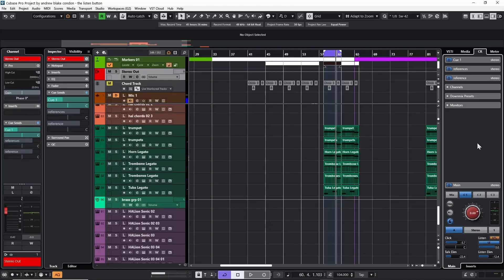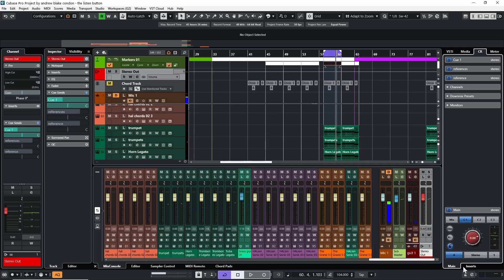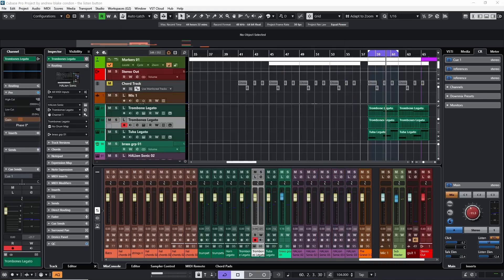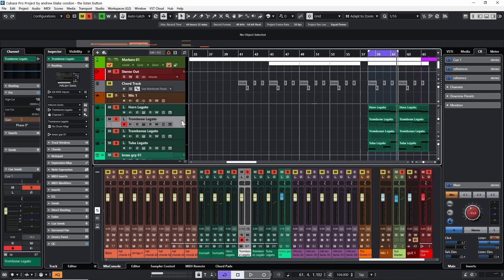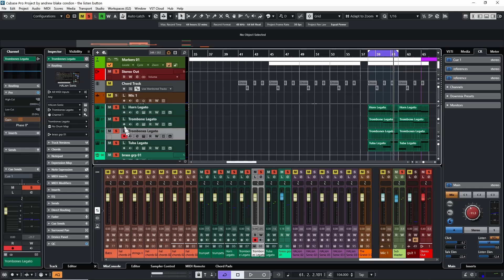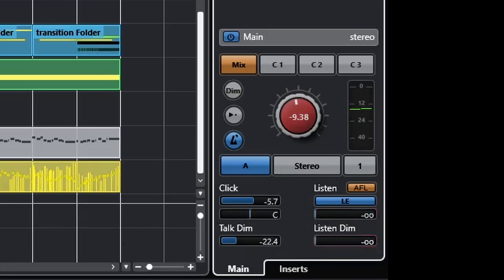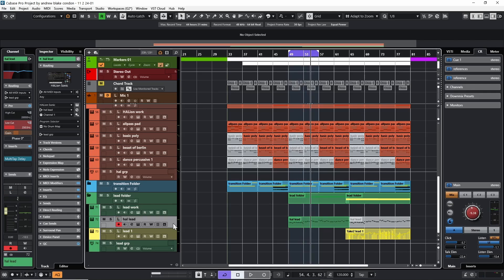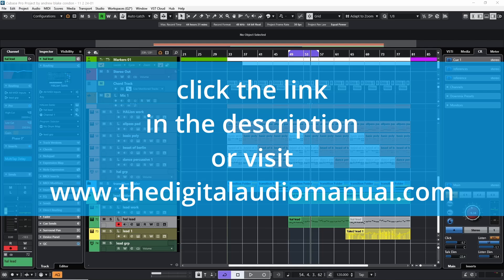Listen Button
Constantly Updated ….